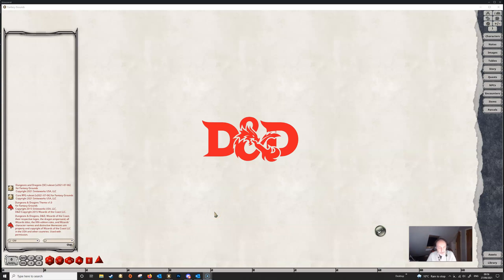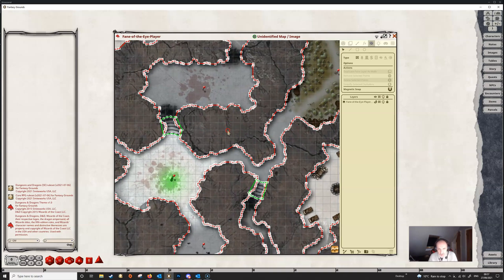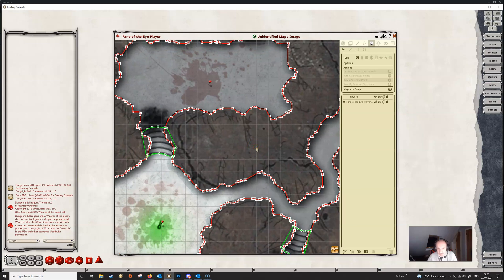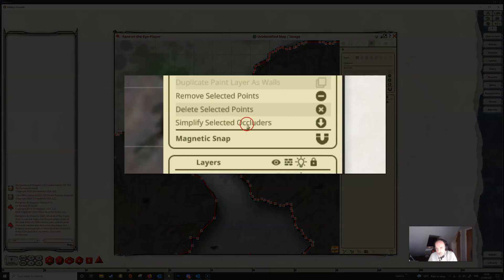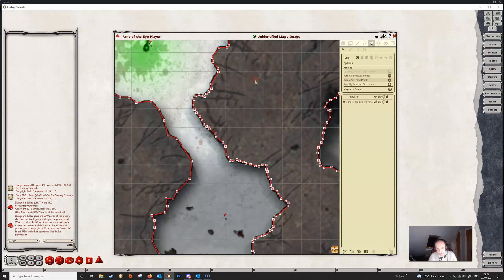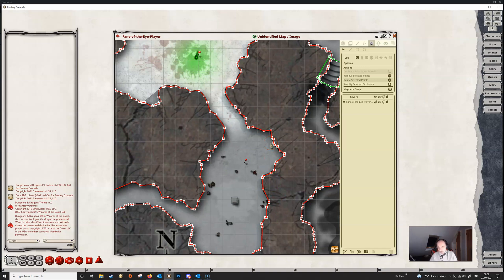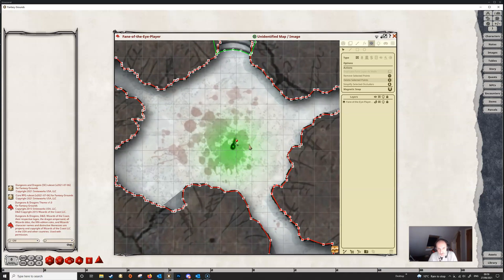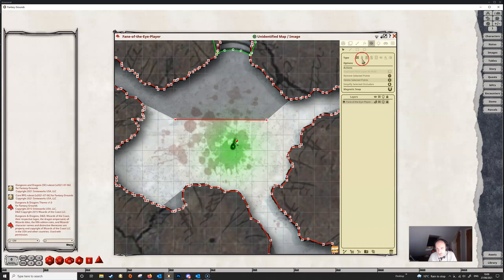New Occluder Tools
A short video discussing the new tools for occluders introduced in patch 4.1.8 of Fantasy Grounds Unity.

Chapters
0:00 Intro
1:15 Simplify Selected Occluders
3:03 Change Occluder Type
4:05 Undo Fix